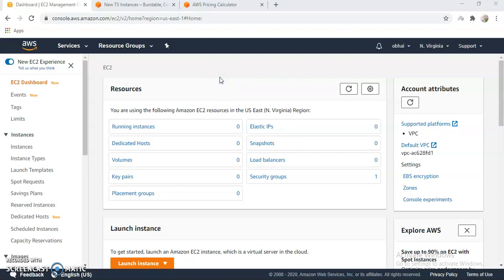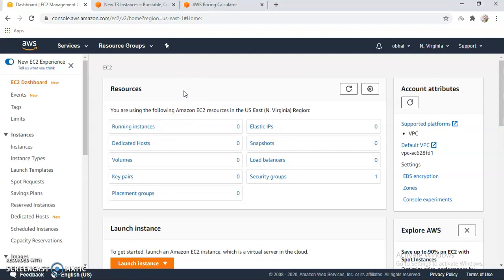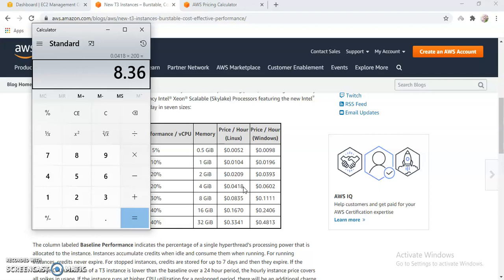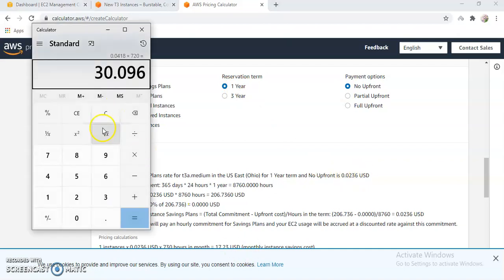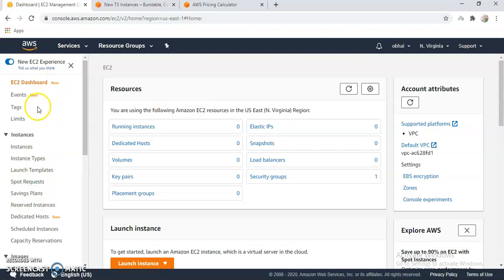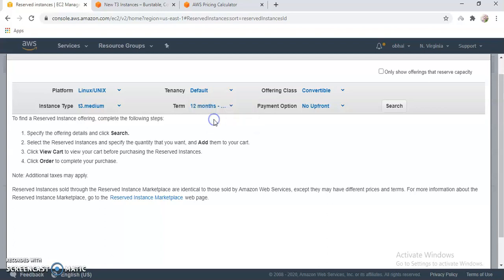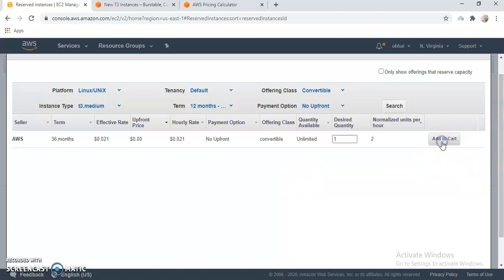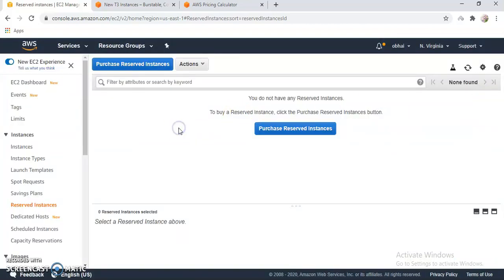AWS EC2 Instance Reservation 2021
How to create a reserved instance on AWS